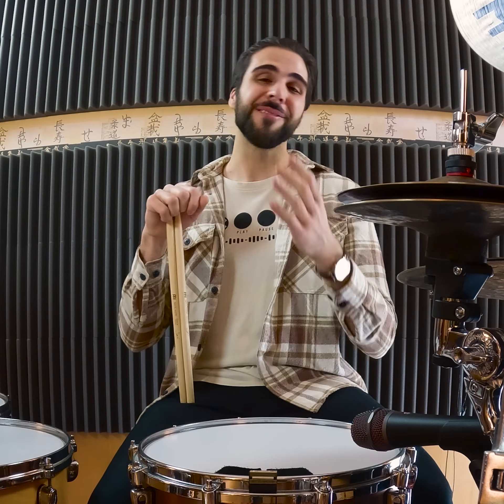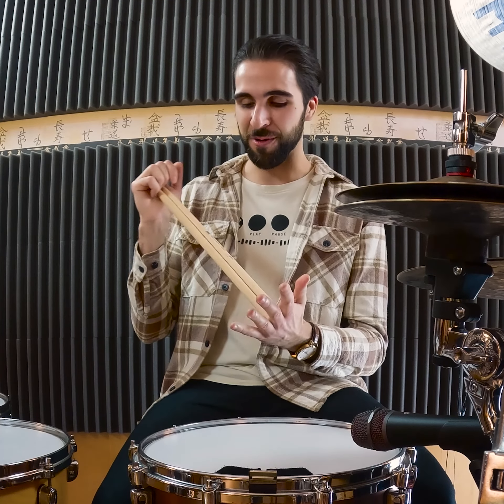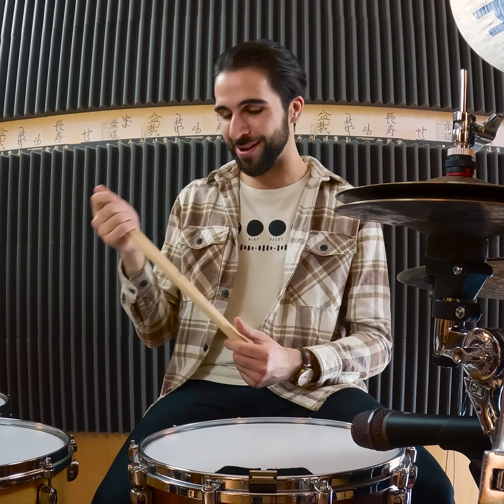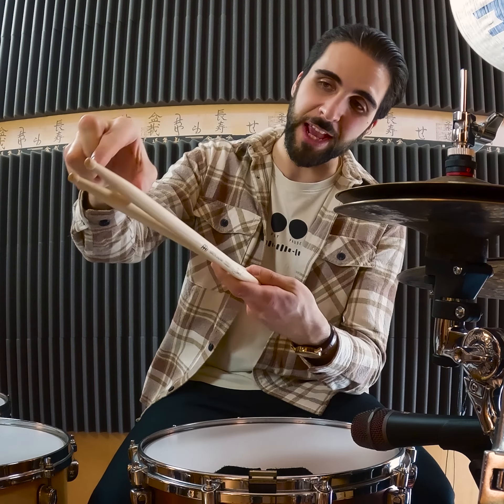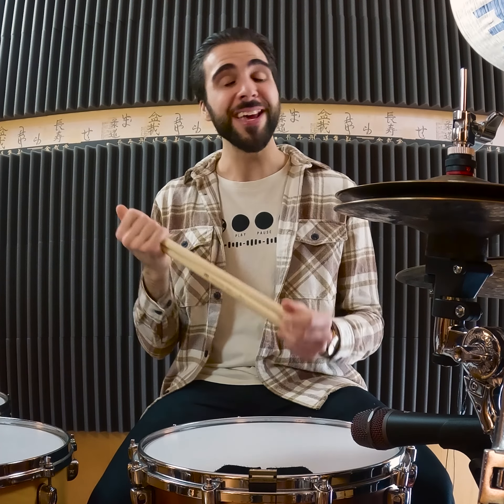Signature Drum Stick - Siros Vaziri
🔥 AVAILABLE WORLDWIDE!